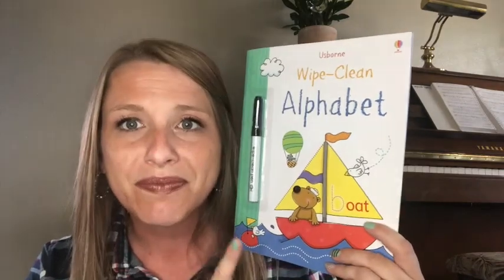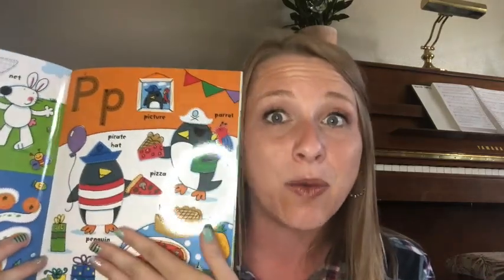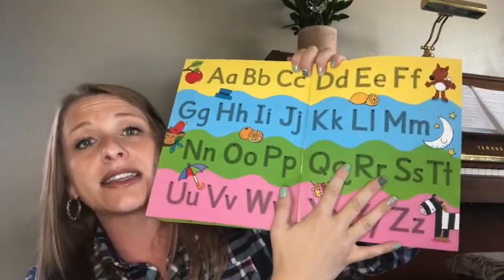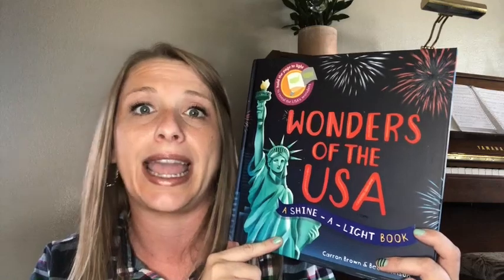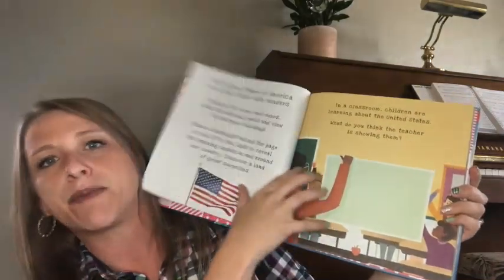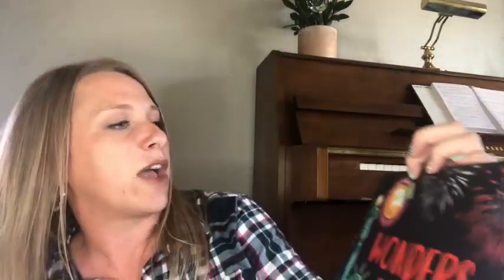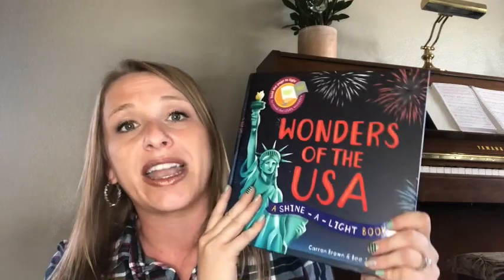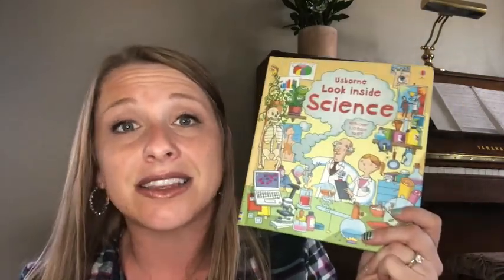Usborne Books to start a Homeschool Library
Not sure where to start with an Usborne collection? I LOVE these 3 book series offered by Usborne. If you're starting your own library, these are a sure win that your children will love for years!  Get several of them in all kinds of subjects and you'll be off to a great start!  If you don't have a consultant, I've got you hooked up. Click links to shop below:

I am a mother of three; just doing my best to raise Godly children and find joy doing it.  I am a busy wife as I strive to make intentional parenting my goal while making my relationship with my husband my priority.  My passion is teaching and I find myself hoarding most teaching/office supplies in my closets.  I am the creator of the Preschool With Me, distance learning preschool program.  I love to teach the Gospel of Jesus Christ, my kiddos, and History. All my other interests can fit nicely into one word: Pinterest. I love baking, decorating, dreaming, making, free fun printables, motivational quotes, tips, tricks, and ideas by the millions.  Lastly, I have an unwavering testimony of Jesus Christ and base my entire life around His Gospel; The Church of Jesus Christ of Latter Day Saints.  This channel is dedicated first to my husband who is my better half and to my mother who inspired it all.